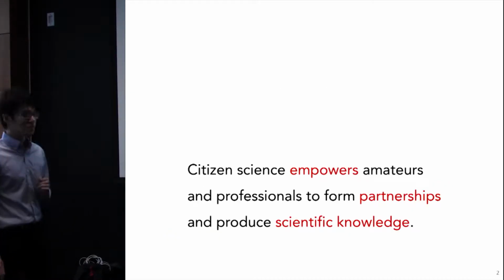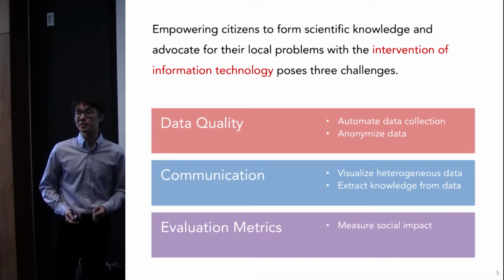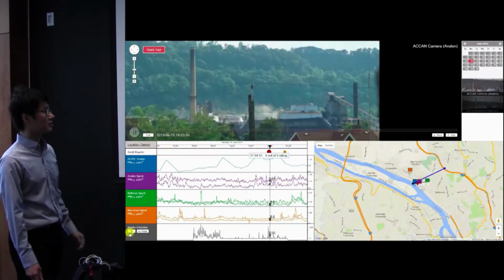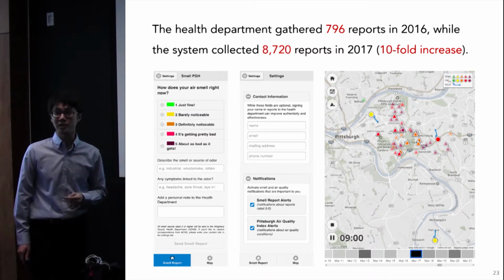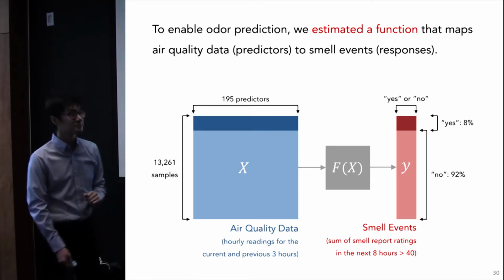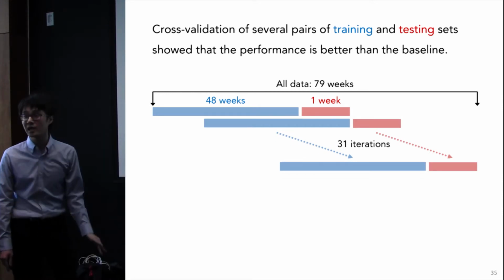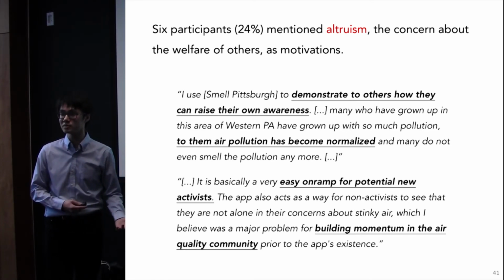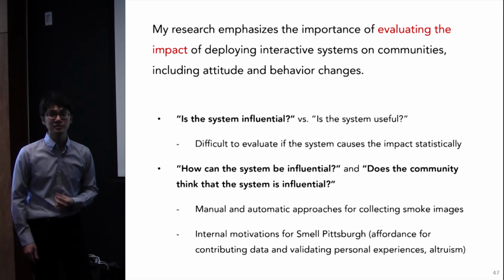Designing Interactive Systems for Community Citizen Science (PhD thesis defense)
Yen-Chia Hsu, PhD thesis defense at the Robotics Institute, Carnegie Mellon University, on June 2018. For details, please see the thesis